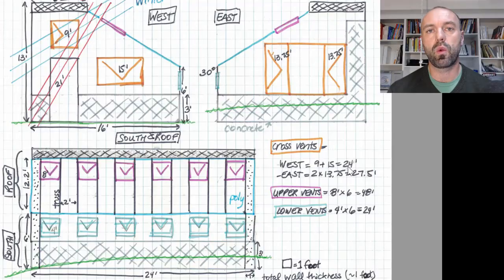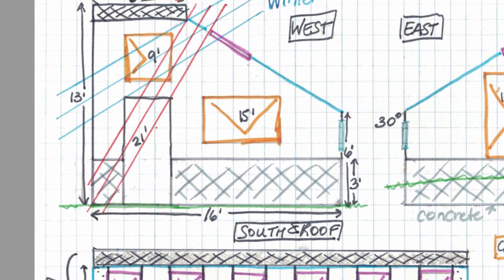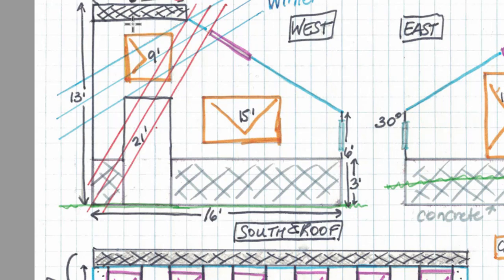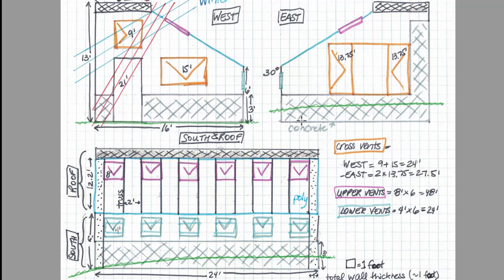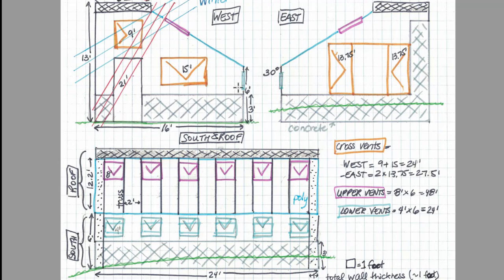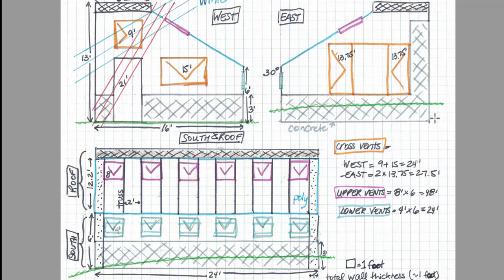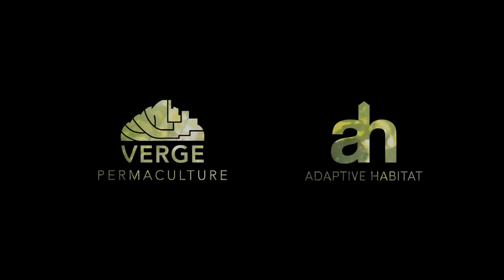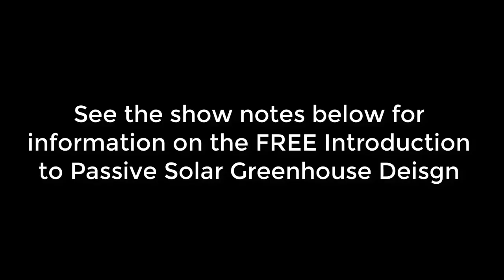Passive Solar Greenhouse Design - Student Review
In this video we will review the passive solar greenhouse design from a recent student from the Small Farm Academy Passive Solar Greenhouse Design Course.